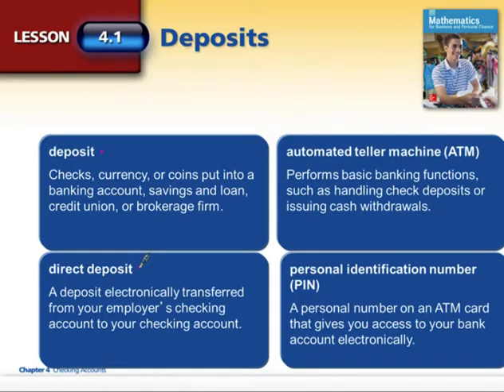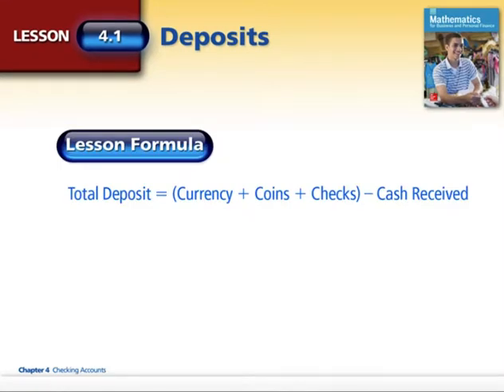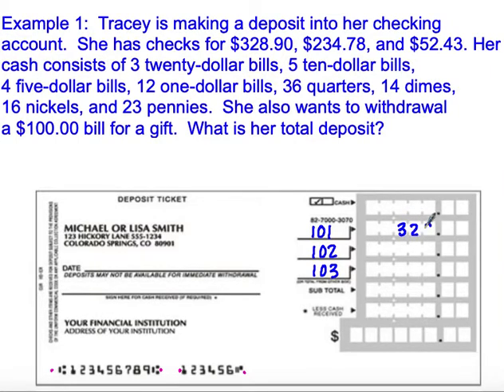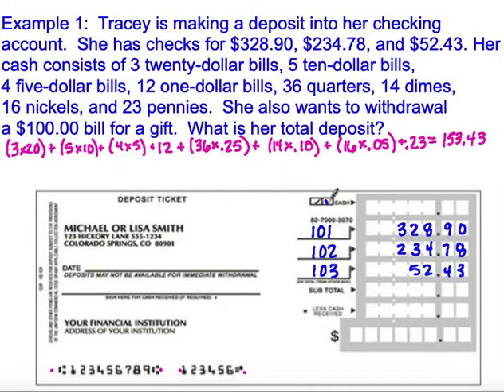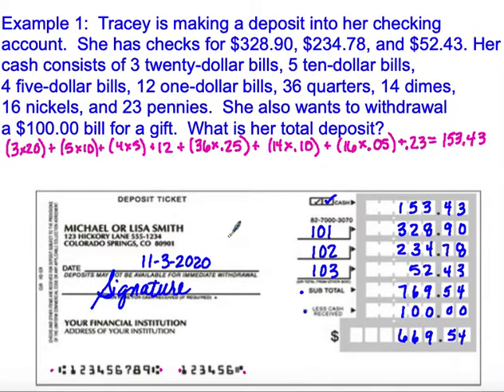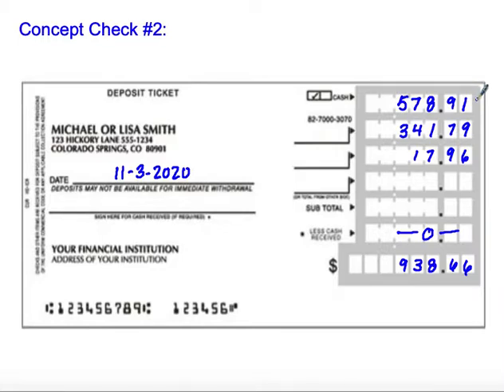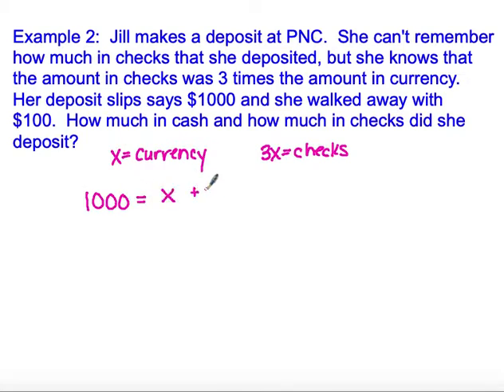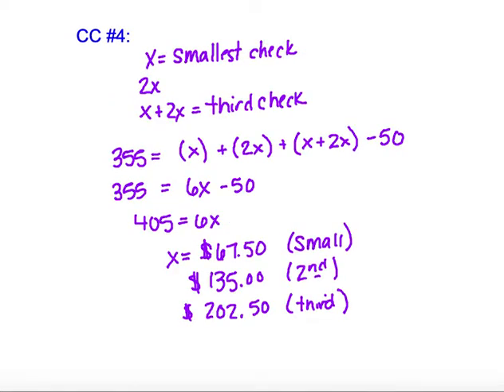Lesson 4.1 Deposits and Deposit Slips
This lesson is intended for my Consumer Math class learning how to make deposits into their checking account.